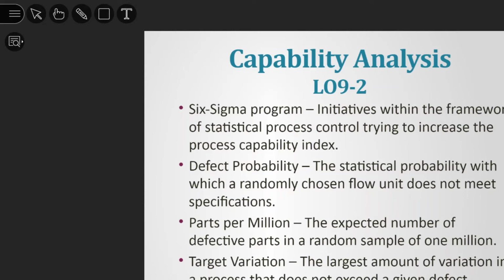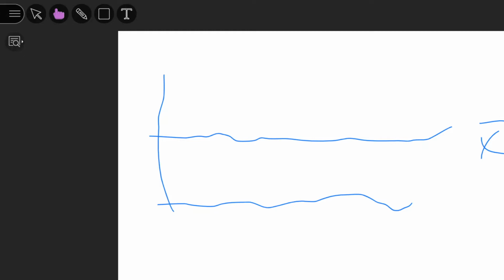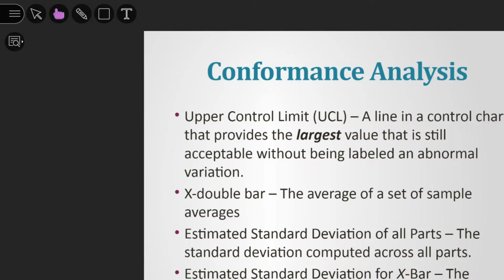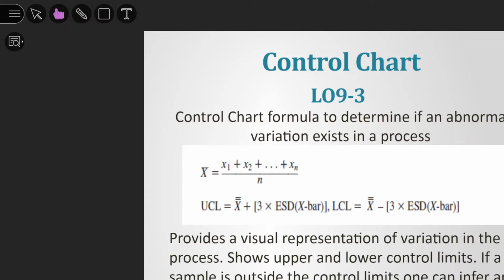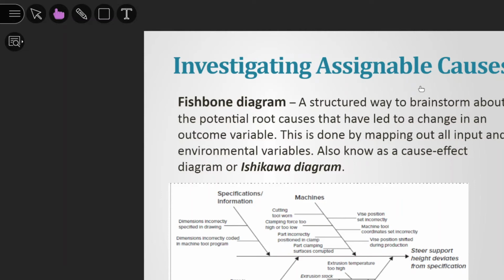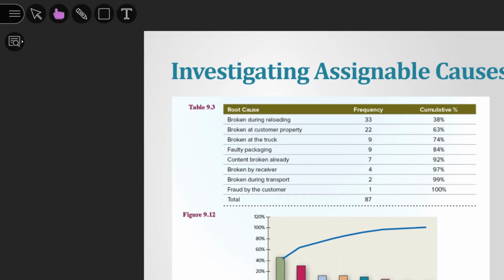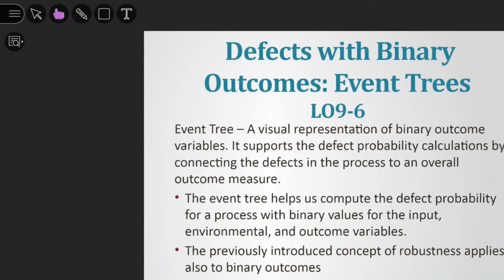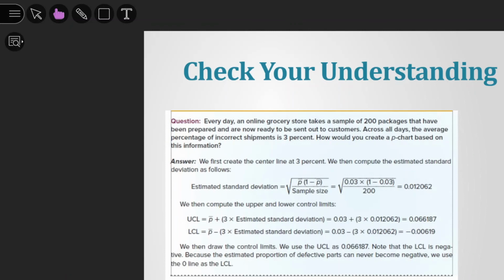Operations management | 6 sigma anaylsis, estimated standard deviation, defect probabilty, ucl, lcl